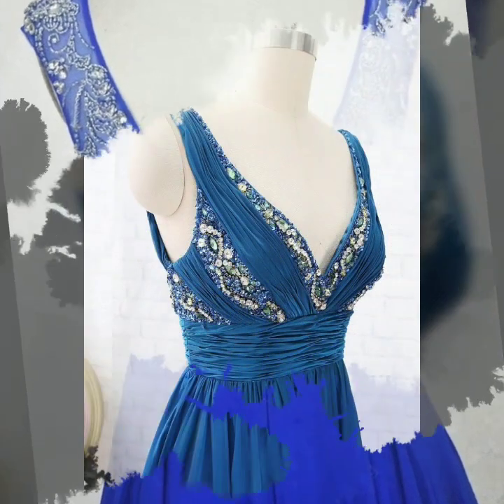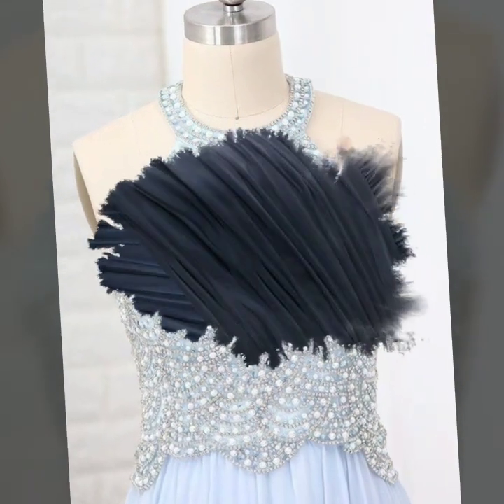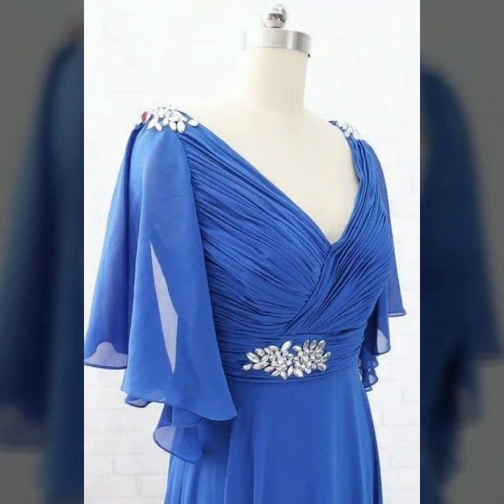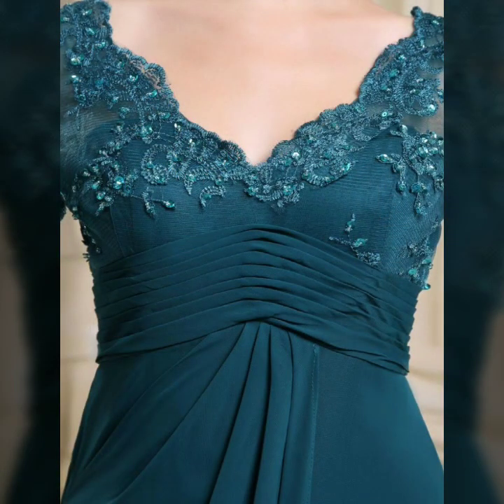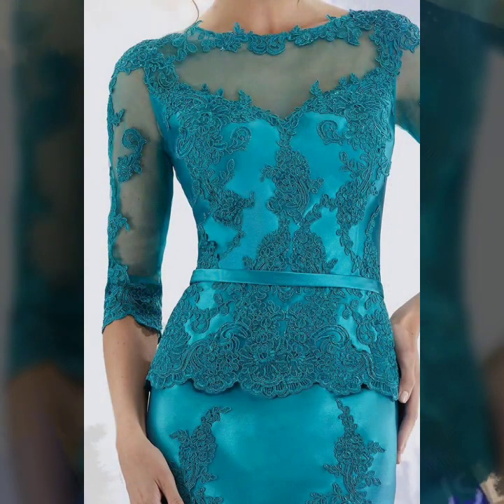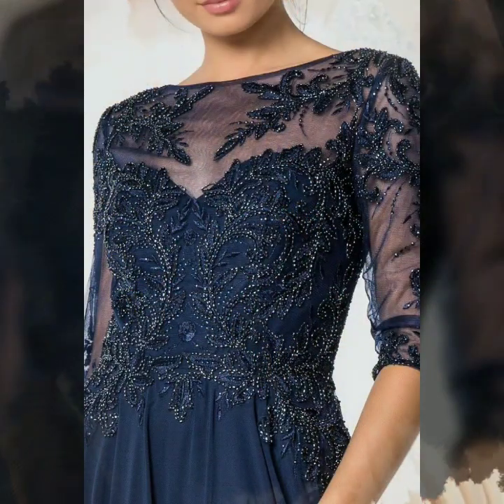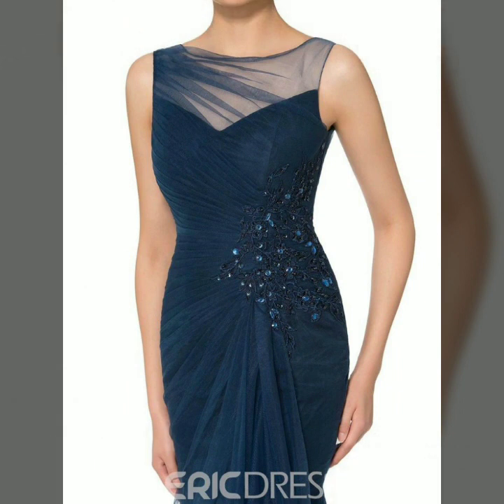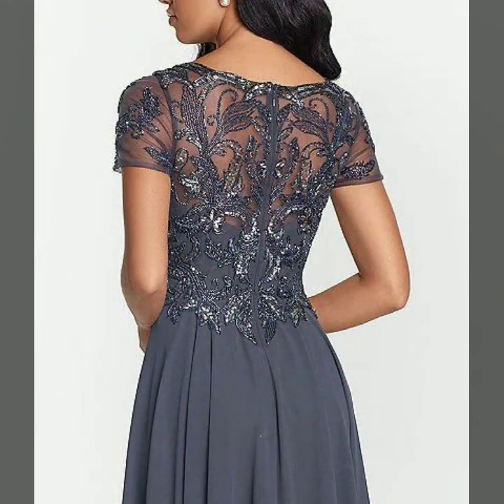Drop Dead Gorgeous Vintage Inspired French Venice Lace Sheath Cocktail mother of the bride Dresses